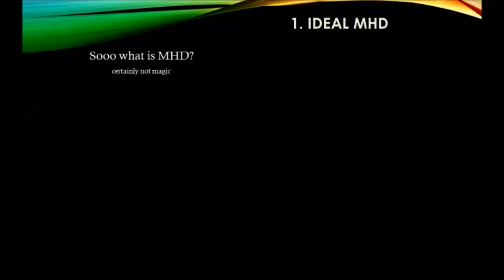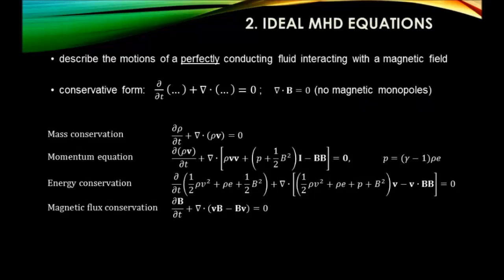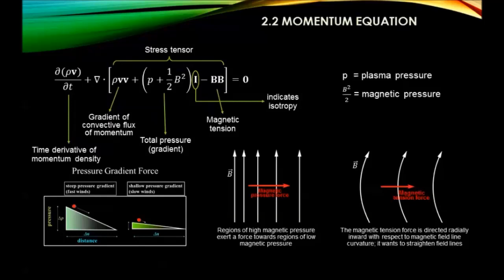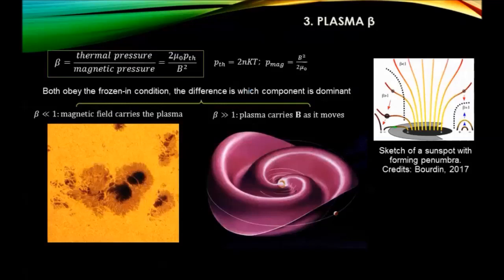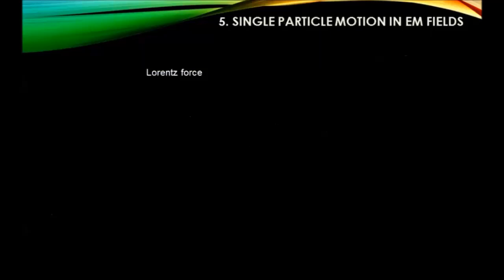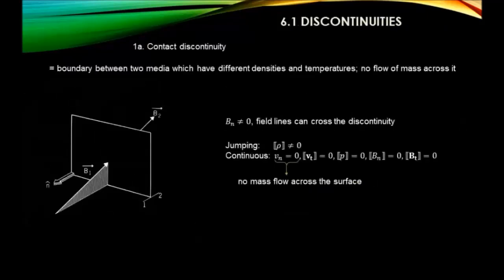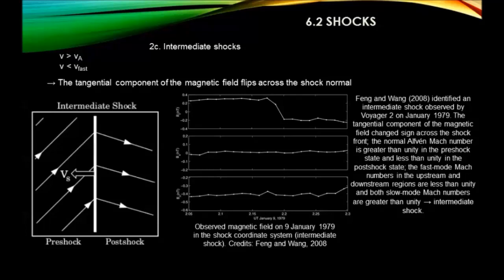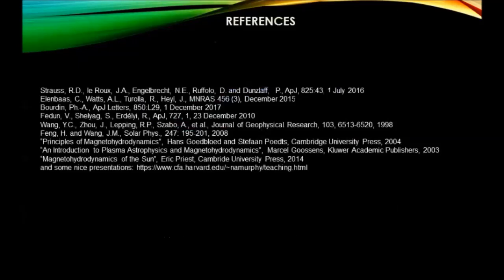SIDC Series of Lectures on Solar Physics Basics - 10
Title: FUNDAMENTALS OF MAGNETOHYDRODYNAMICS (MHD)
Speaker: Dana-Camelia Talpeanu
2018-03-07 @ Royal Observatory of Belgium